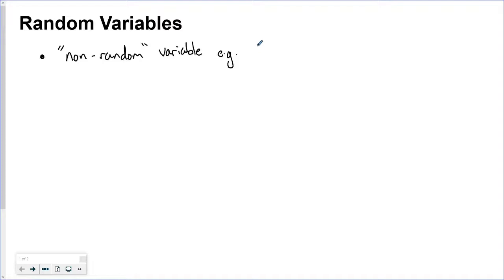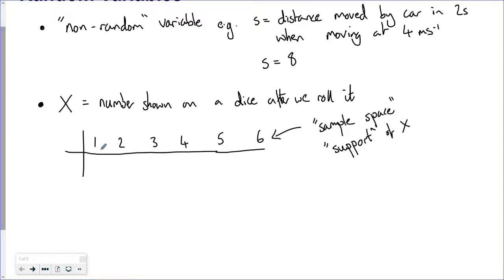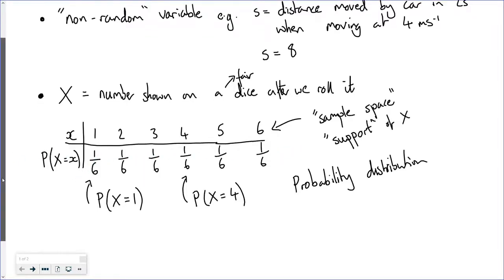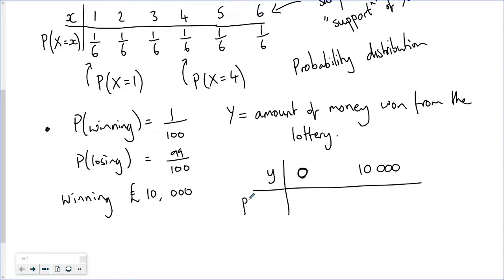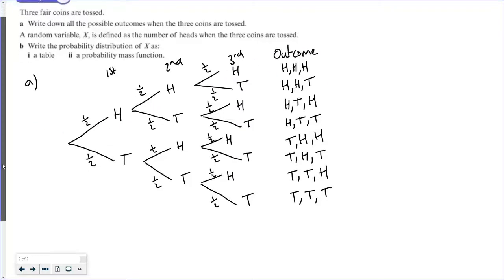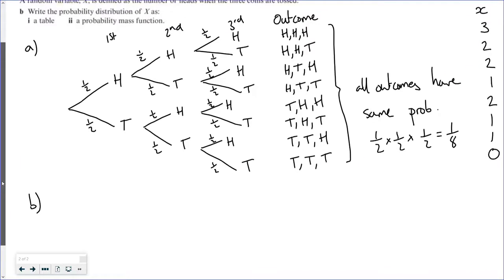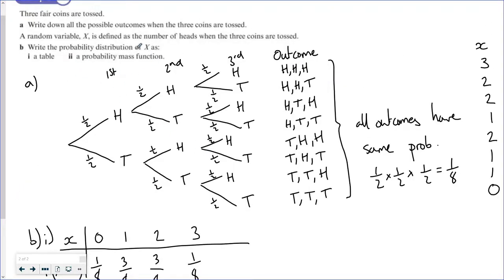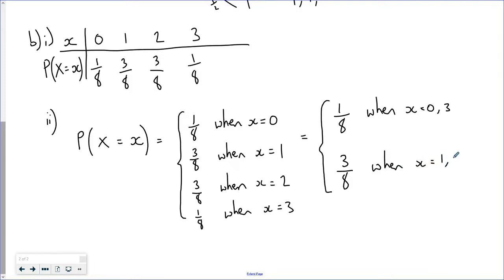Year 1 Statistics - S6.1 Statistical Distributions - Example 1